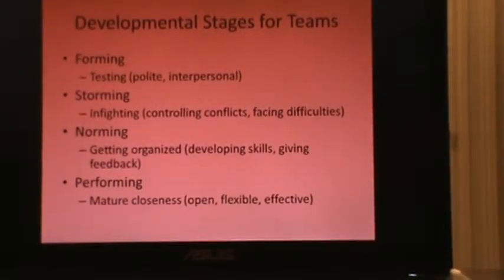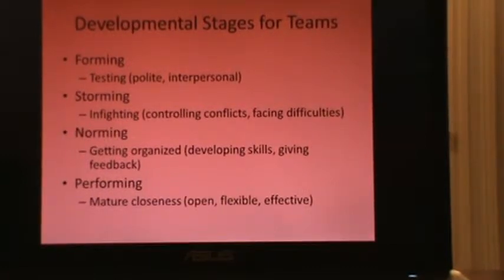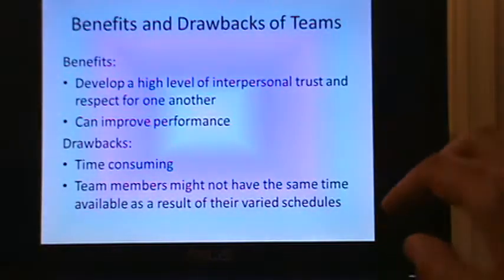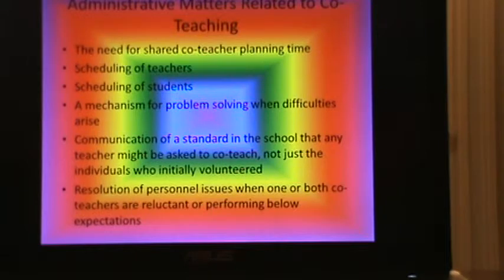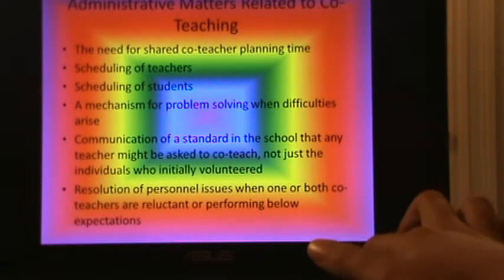M2U00331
Chapters 4-7